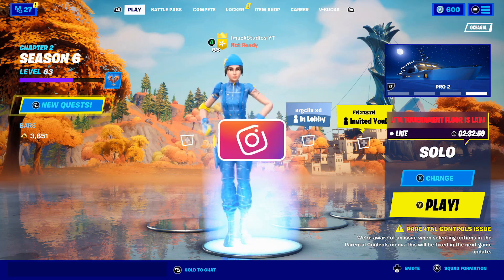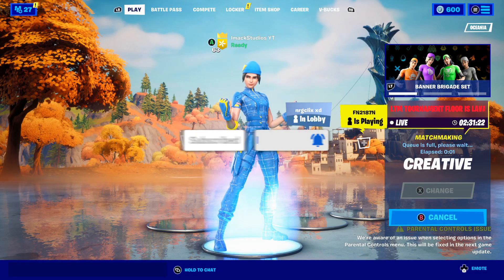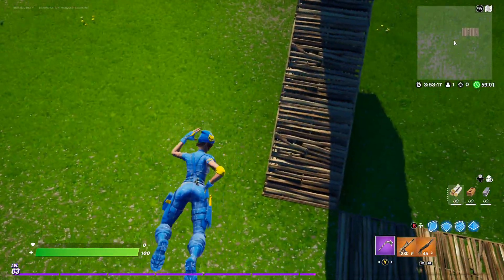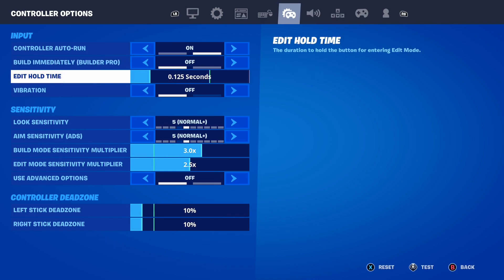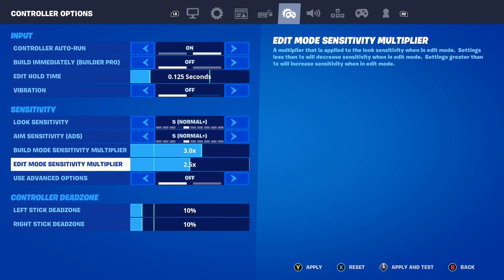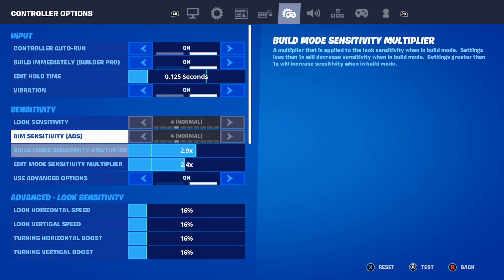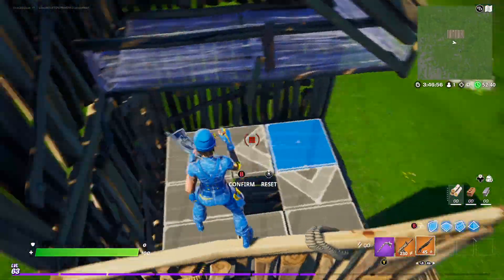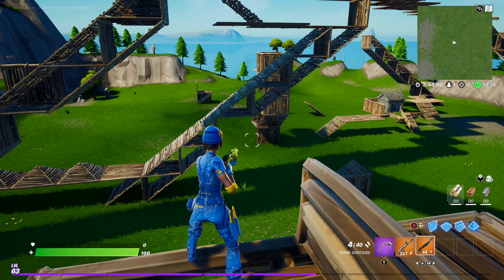Best CONTROLLER SETTINGS for Fortnite Chapter 2 Season 6!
What's up guys, in this video I talked about the best controller settings in Fortnite chapter 2 season 6 so you can improve and get better at Fortnite! This video talks about the best Fortnite settings for controller including the best Fortnite aim sensitivity settings, the best Fortnite deadzone settings, the best Fortnite keybinds, and more!